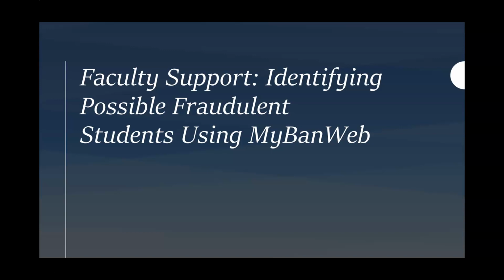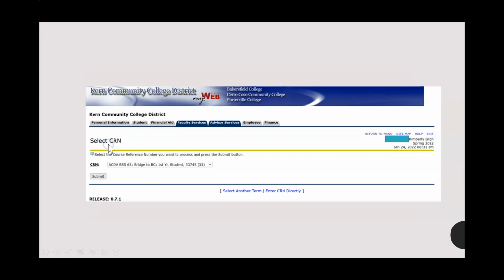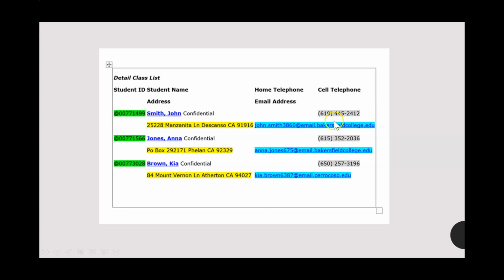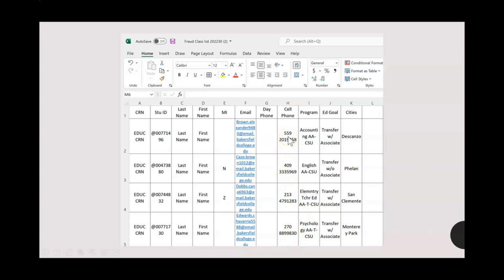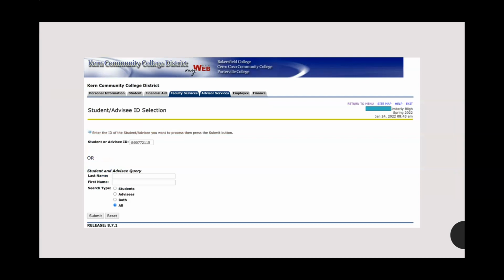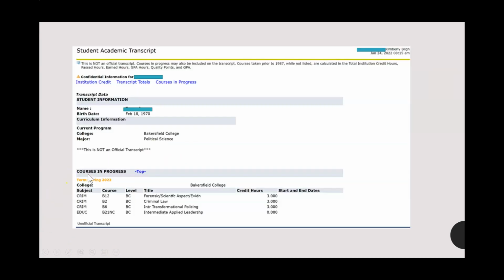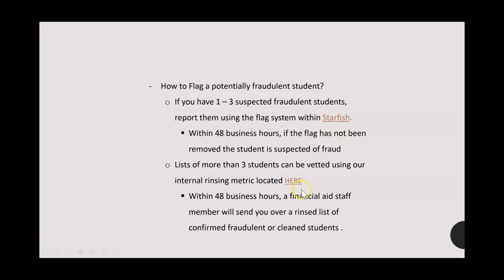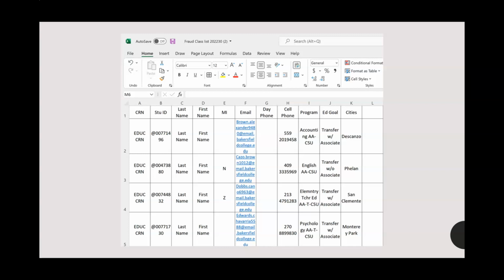Identifying Fraudulent Students Using MyBanweb